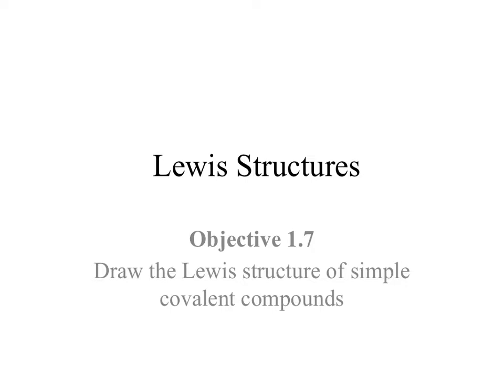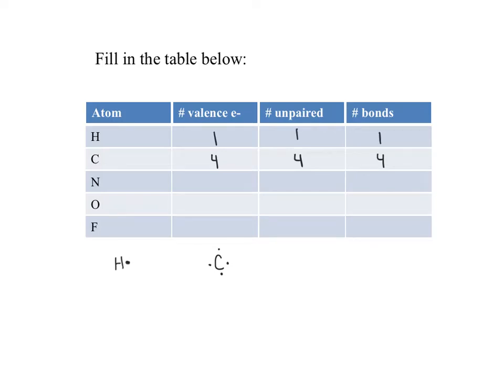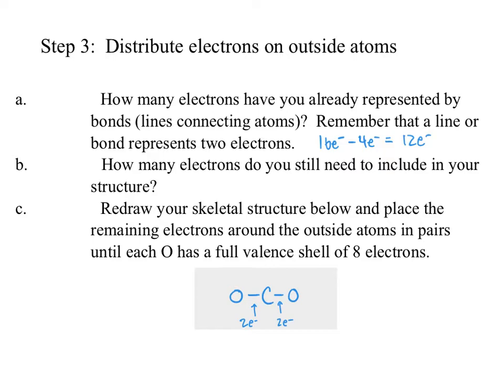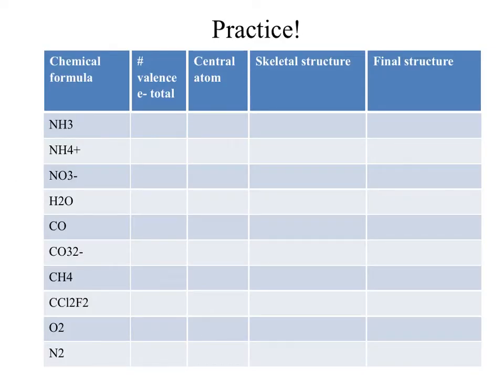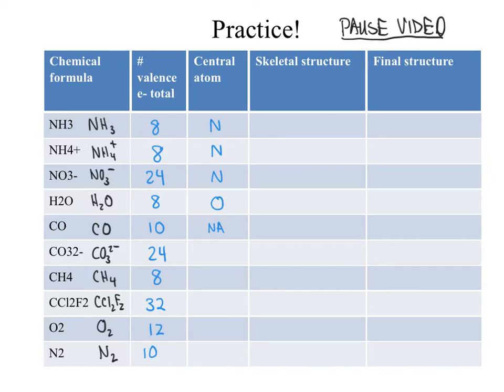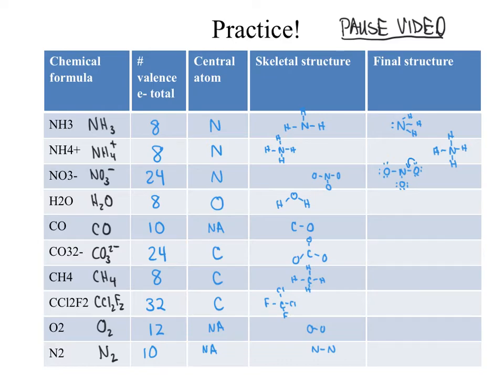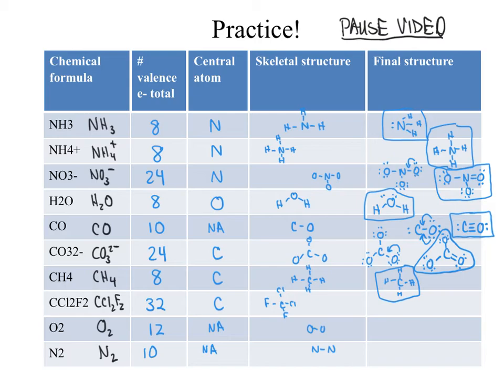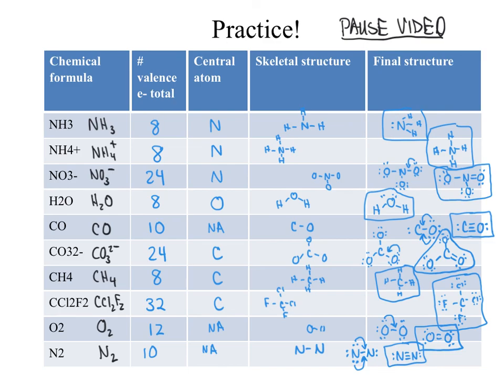Lewis structures class